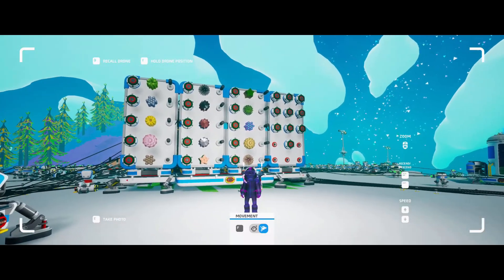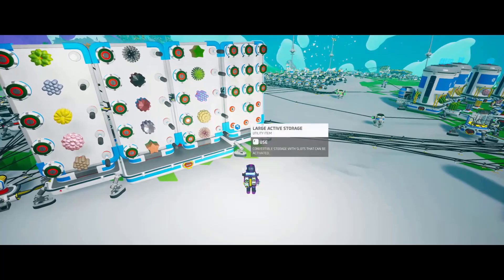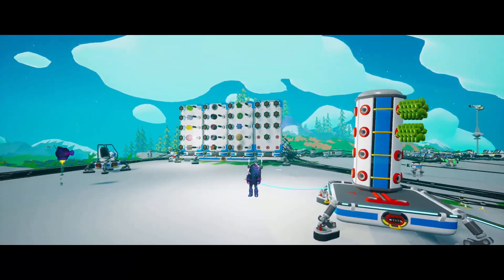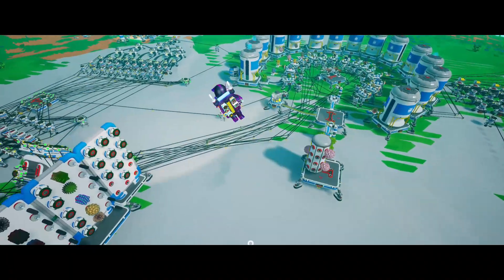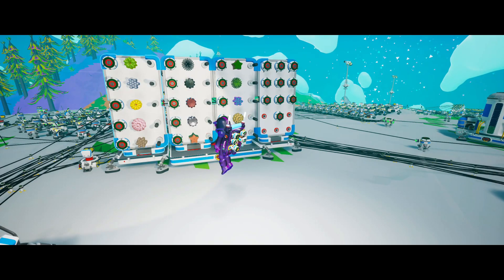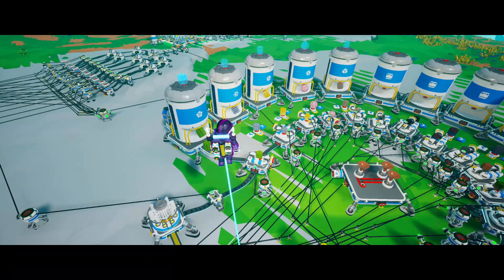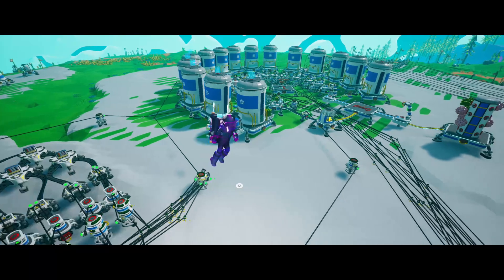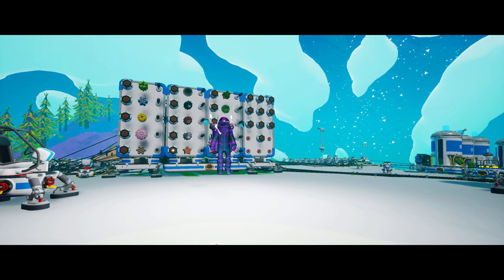Make a VENDING MACHINE in Astroneer to get resources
Astroneer automation update: how to make a fully automatic resource dispenser (vending machine) guide in Astroneer game.
Just select the item and quantity, and sit down till you get them. Look at the sensors and auto arms working for you. This guide will help you to build a fully automated Resource dispenser in Astroneer.

Peaceful sandbox open world videogame where you can search and mine resources, smelt and craft them into useful tools to help you explore more planets of the universe. This game is dynamite! But let's try to stay grounded!
ア ス ト ロ ニ ー ア СУПЕР фабрика ресурсов

Astroneer is a space-themed exploration and survival game developed by System Era. In Astroneer, players are tasked with exploring alien worlds during the 25th century's Intergalactic Age of Discovery, colonizing the worlds and unearthing rare treasures and discoveries.
Contents
    Explore 7 different procedurally generated Planets (Sylva, Calidor, Vesania, Glacio, and Atrox) and moons (Desolo and Novus), each with their own unique Type, Biomes and Hazards.
    Shape your world using the Terrain Tool, and enhance its capabilities using Augments.
    Collect Research Items and use them to acquire Bytes by performing Research.
    Use over 100 unique Items, including Resources, Modules, and Vehicles.
    Play with friends via Multiplayer mode.
    Play with other players on dedicated servers.
    Launch into space with Shuttles.

resin compond quartz malachite astronite hematite titanite laterite organic malachite dynamite Astroneer automation episode 1 multiplayer